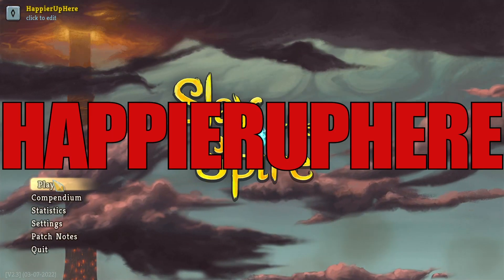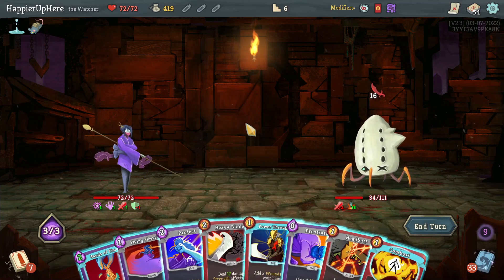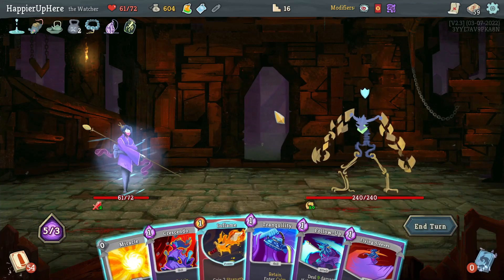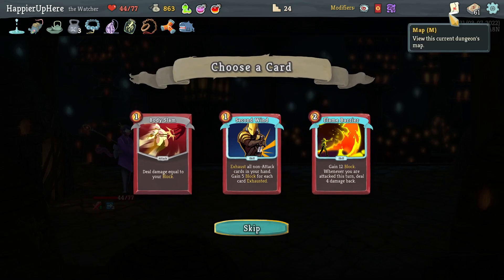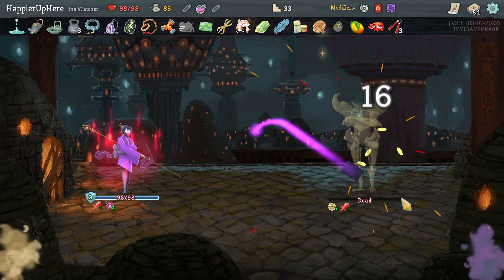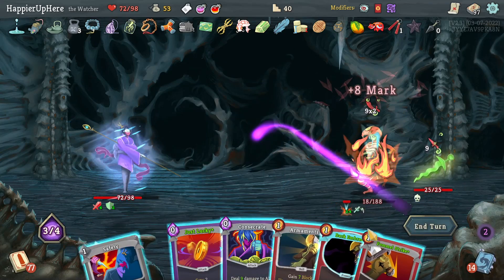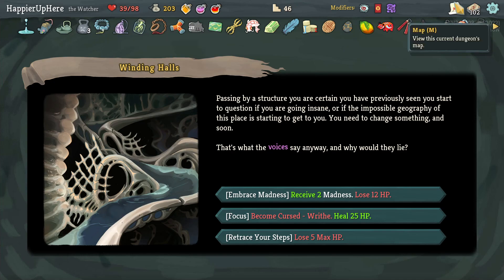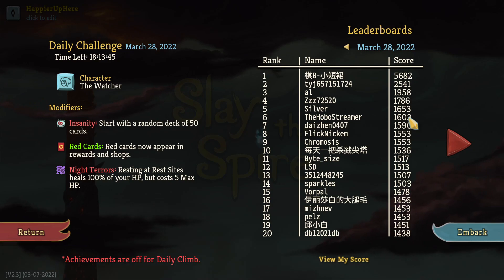Slay the Spire March 28th Daily - Watcher | Getting lucky with Insanity for once - almost.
Hi All! This is my attempt at the March 28th Daily with the Watcher. The run starts at 02:38.
The modifiers for this daily are:

1. Insanity: Start with a random deck of 50 cards.
2. Red Cards: Red cards now appear in rewards and shops.
3. Night Terrors: Resting at Rest Sites heals 100% of your HP, but costs 5 max HP.

00:00 Intro
02:38 Act I
15:54 Act II
28:15 Act III
47:03 Recap